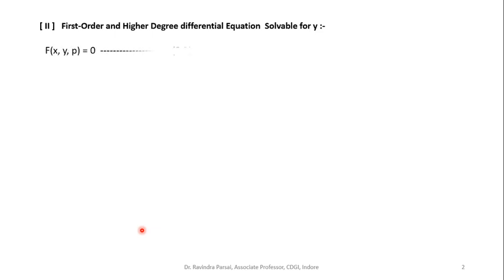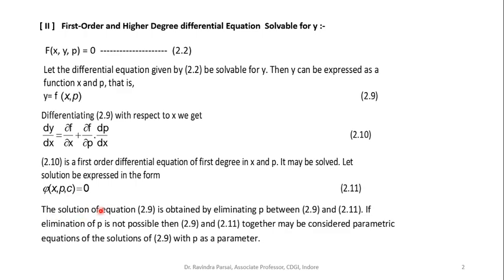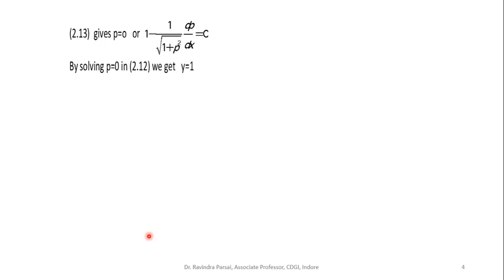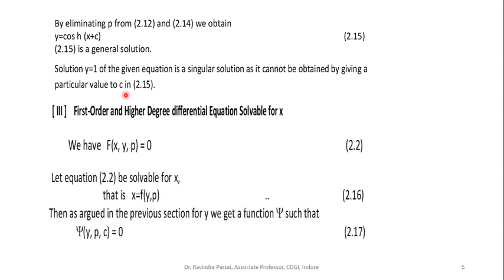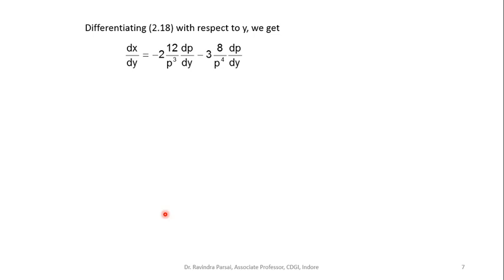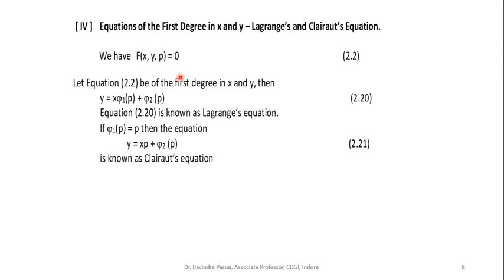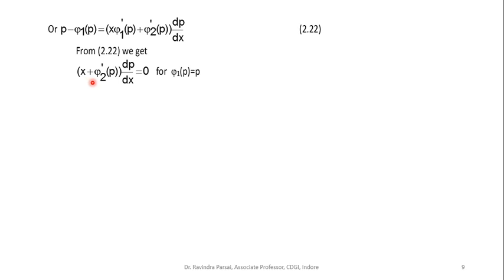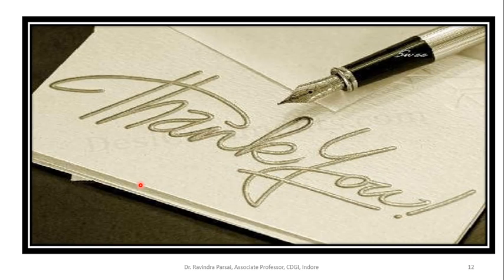Ordinary Differential Equations Lect 5